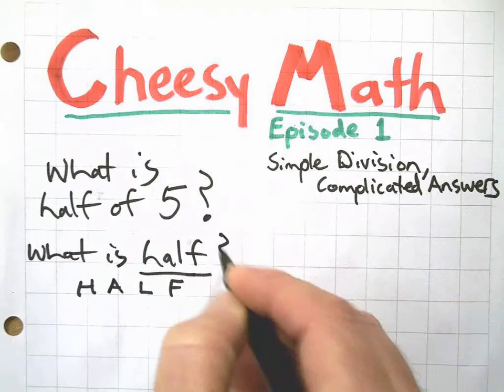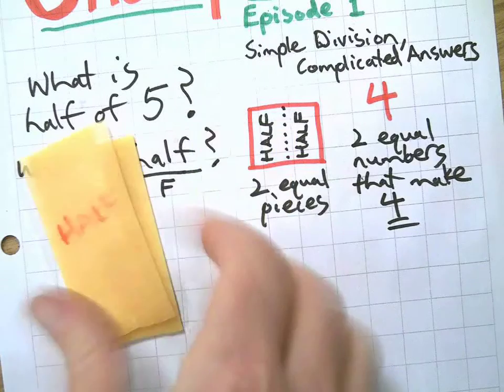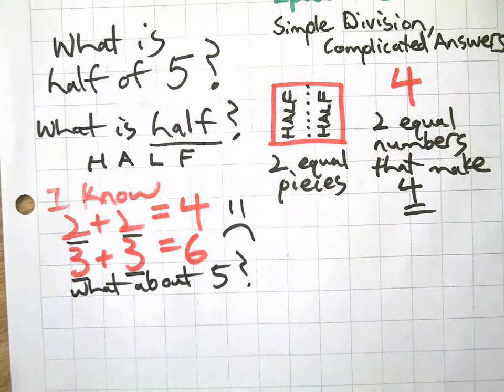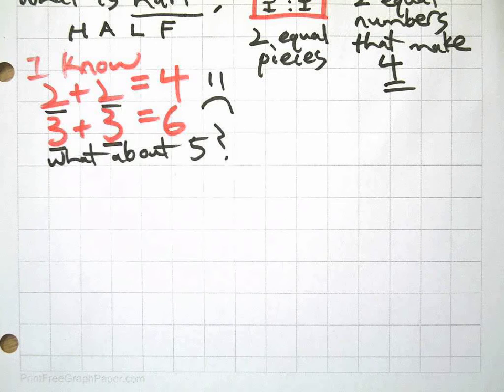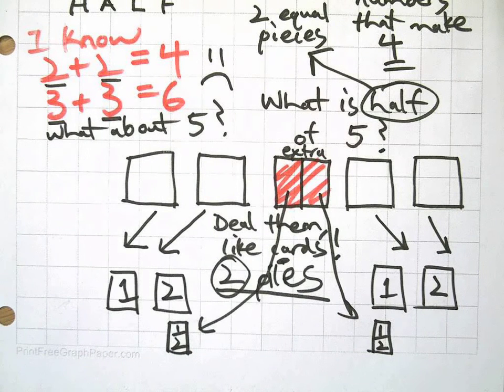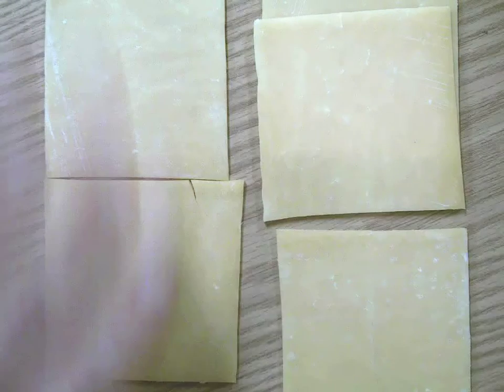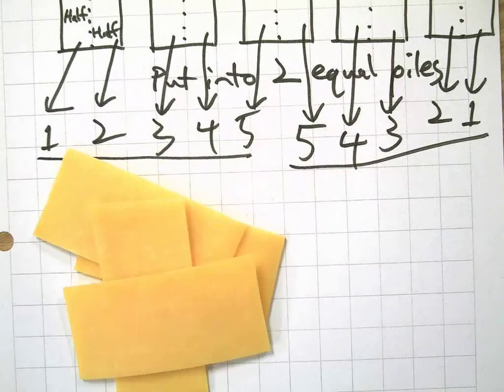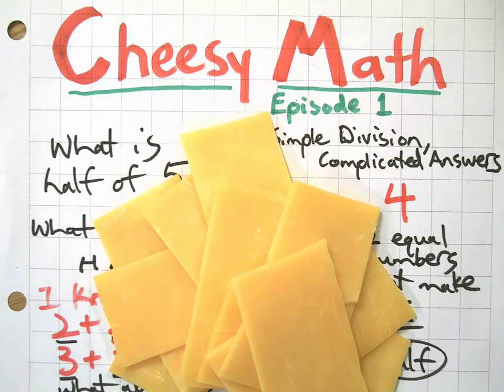Cheesy Math #1: Simple Division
Use cheddar cheese to learn what the answer is to the age-old question, "What is half of five?"